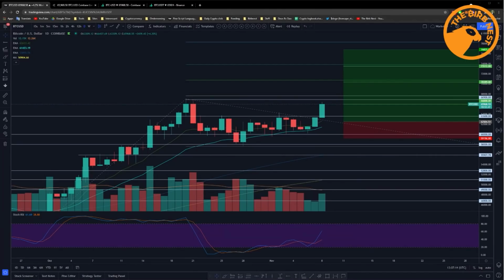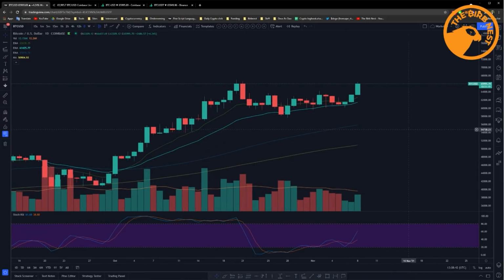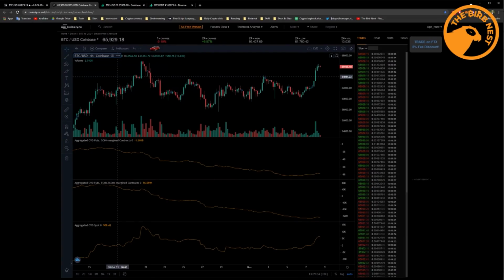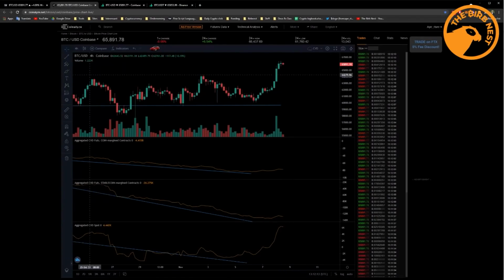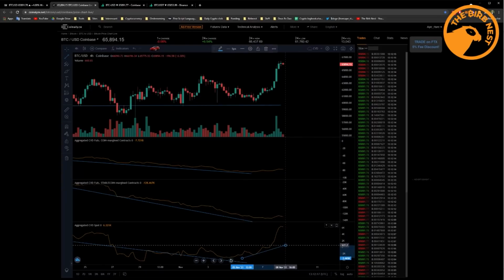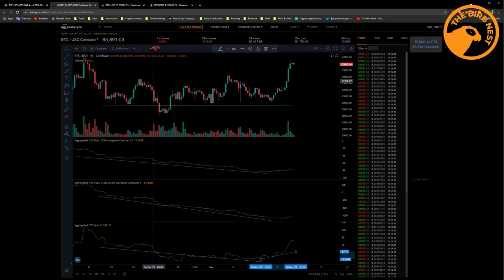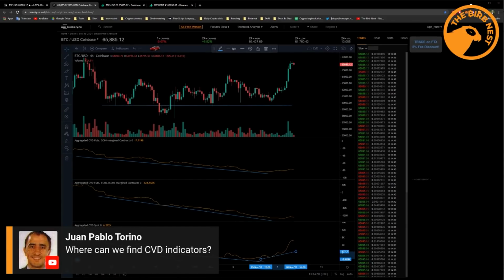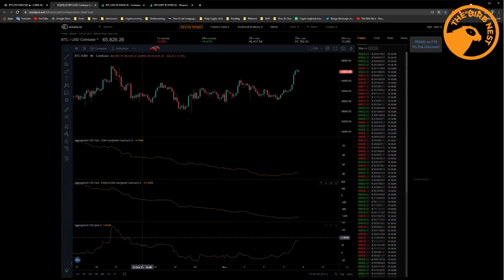YOU COULD HAVE PREDICTED BITCOIN'S LAST MOVE BEFORE IT HAPPENED!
This bitcoin strategy is quite simple!

Use CVD to spot an absorption while BTC price is holding and you'll see which cryptotraders are on the wrong side of trade.